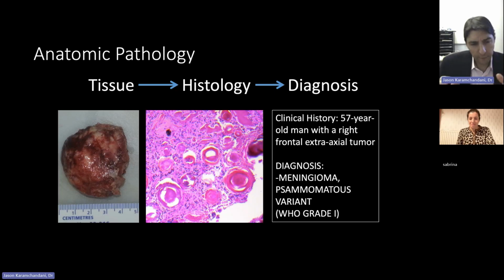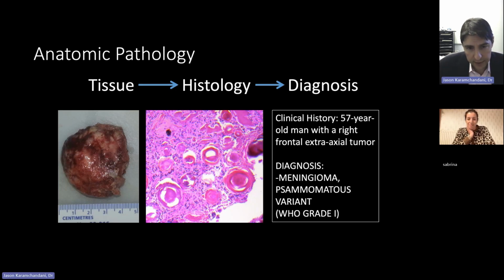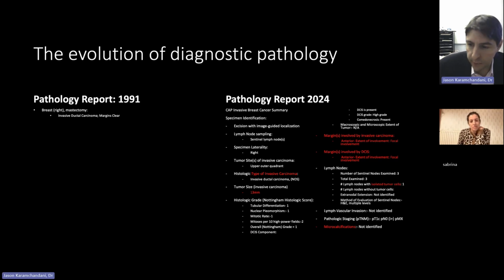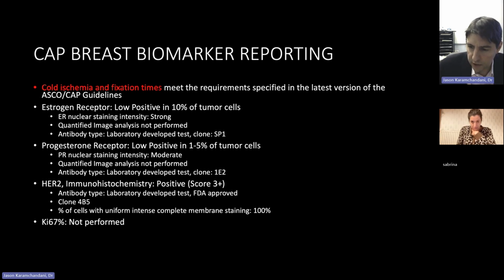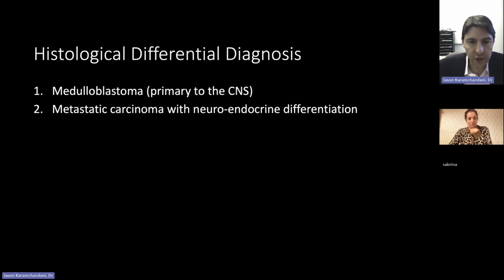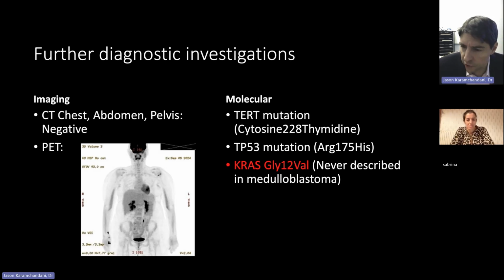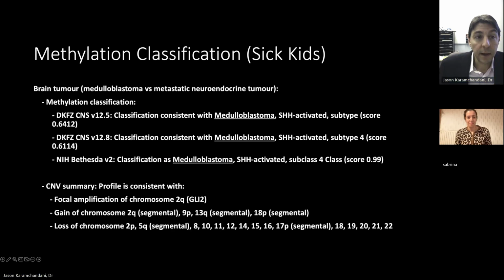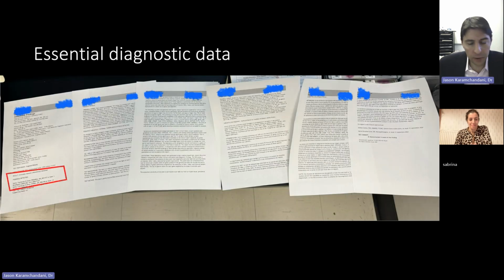THE EVOLUTION OF PATHOLOGY with Dr Jason Karamchandani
pathology has gone through a fascinating evolution in the last 10 years, from its roots in anatomical pathology to the cutting-edge advancements in molecular pathology. in this brief overview dr Jason karamchandani explains how the field has shifted from studying tissues under a microscope to analyzing DNA, RNA, and proteins. and how this is unlocking new possibilities for precisionmedicine and what this means for people living with cancer !